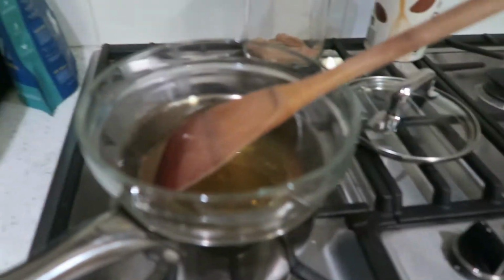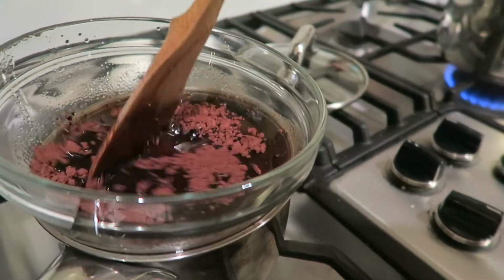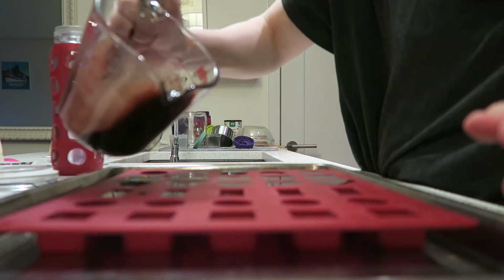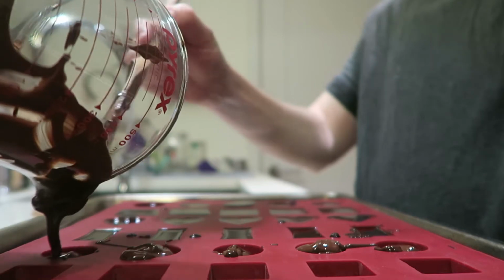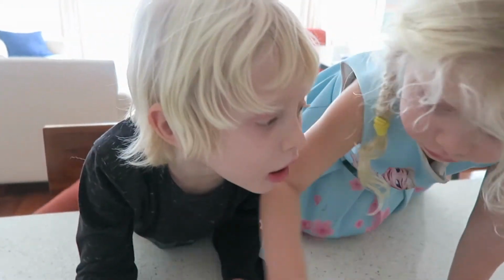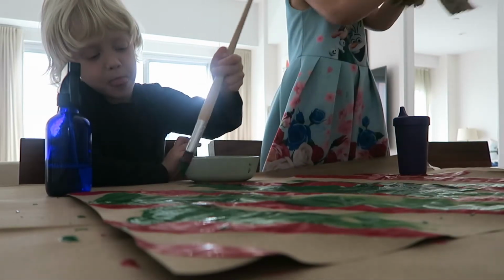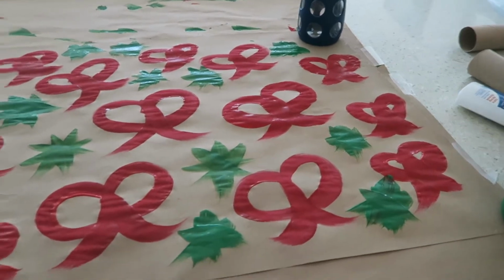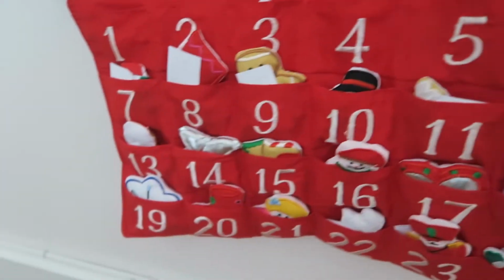Minimalist Christmas Crafts for Kids (or not!)// DIY wrapping paper, homemade chocolate + crackers!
I'm back with a minimalist Christmas crafts for kids (or not) video! We show you how to easily make your own DIY wrapping paper with simple supplies you probably have at home as well as homemade chocolate, homemade Christmas crackers and more! These minimalist crafts are fun and easy and won't take long to complete. My kids has such fun making them and so did I! I hope this video gives you ideas on how to make easy 5 minute crafts with your kids at home for this holiday season.

👉🏽 START TO TRANSFORM YOUR HOME AND LIFE ORGANIZATION IN 3 DAYS
WITH MY TAKE CHARGE 3 DAY MINI COURSE!

Products shown in this video:

Cocoa butter chips
Cocoa powder
Coconut sugar
Chocolate chips
Chocolate moulds
Kraft paper
Non-toxic paints

**NEW FREE MINI COURSE TO ORGANIZE YOUR LIFE IN 5 DAYS: **

**JUST SOME OF MY FAVORITE BOOKS**

Mindset by Carol Dweck

Simplicity Parenting by Kim John Payne

**ALL THE YOUTUBE EQUIPMENT I USE**:

📷 CAMERA:
FAVORITE VLOGGING CAMERA:
CANON 70D CAMERA (SUCH HIGH QUALITY!) :

💡 LIGHTING:
Soft box lights (great value and lighting is EVERYTHING when it comes to videography!)

🎊  ACCESSORIES:
San Disc Extreme SD Card (this is a beast!):
Camera Remote:
Camera Tripod:

The Take Charge, Get Organized and Create Your Dream Life Facebook group is specifically created for stay at home moms, working in and out of the home moms and parents looking to create lasting systems to get and STAY organized so they can get their time back to focus on themselves and their families.

This group is hosted by Julie Fernandes. Julie is an occupational therapist and entrepreneur who grew her business whilst working full time with two young children. She has tried and tested systems to find simple ways to streamline every day tasks to maintain your home and your sanity!

She uses this group to teach other busy mamas to create personal organizational systems to increase efficiency and prioritize tasks in order to be more present with their families and create their dream lives.

About me:

Hi 👋! Thanks for being here! I’m Julie, an occupational therapist, hand therapist, and full time working mom in New York City. I post videos on parenthood, organization and intentional living with a goal to help moms go from chaos to calm. I want to provide a supportive place where we can share tips and encouragement to make life a little smoother and more meaningful, together.